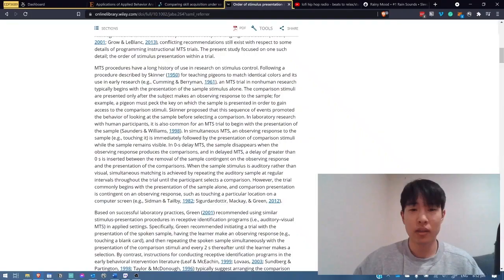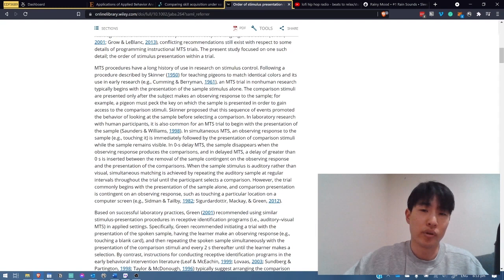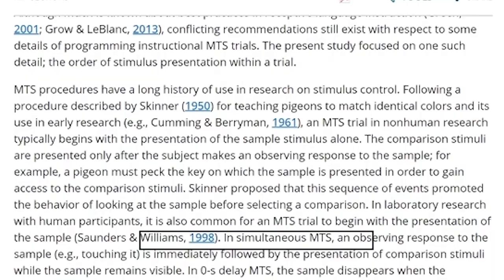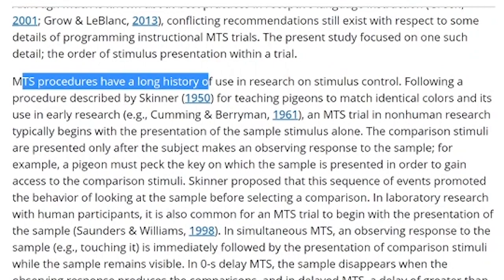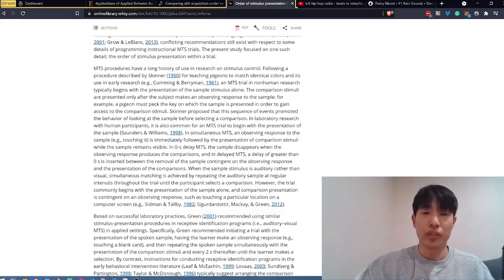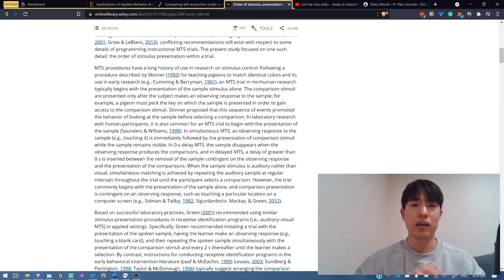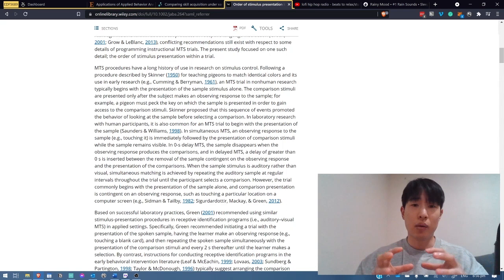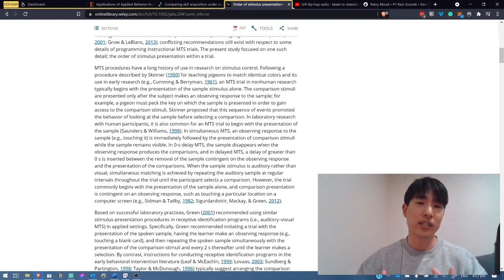4 Tips to Read Without Losing Focus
Learn about my strategies to maintain a high level of focus.

Every week, I distil what really works for improving results, memory, depth of understanding, and knowledge application from over a decade of coaching into bite-sized emails.

Learner Type Quiz (free) - Figure out your learning strengths and weaknesses

Learning System Diagnostic Quiz (free) - See how the way you learn compares to top learners

=== Paid Training Program ===

Dr. Justin Sung is a world-renowned expert in self-regulated learning, certified teacher, research author, and former medical doctor. He has guest lectured on learning skills at Monash University for Master’s and PhD students in Education and Medicine. Over the past decade, he has empowered tens of thousands of learners worldwide to dramatically improve their academic performance, learning efficiency, and motivation.